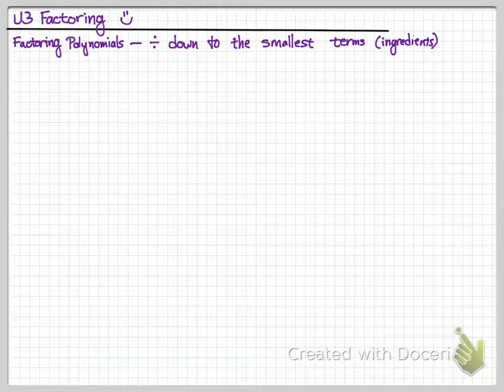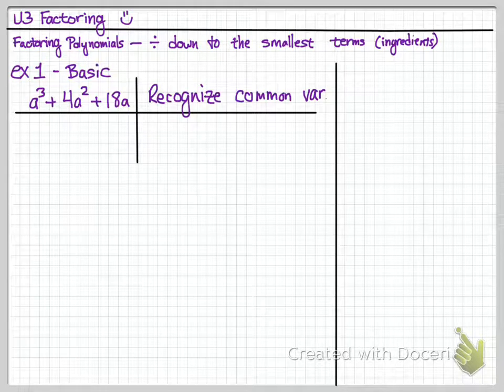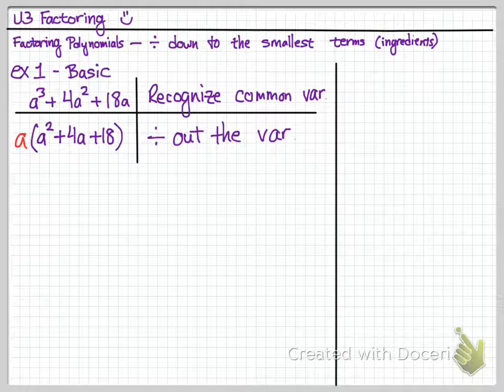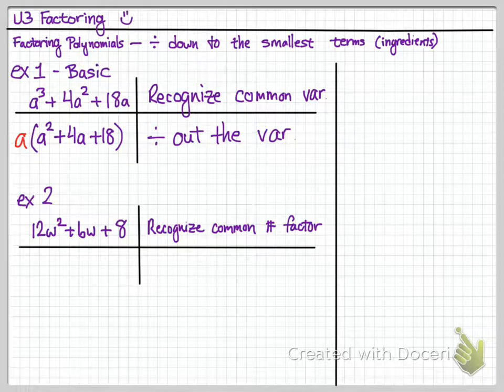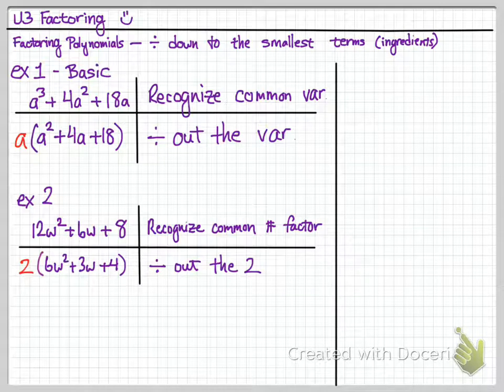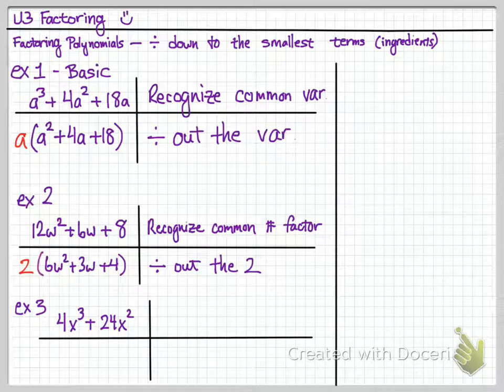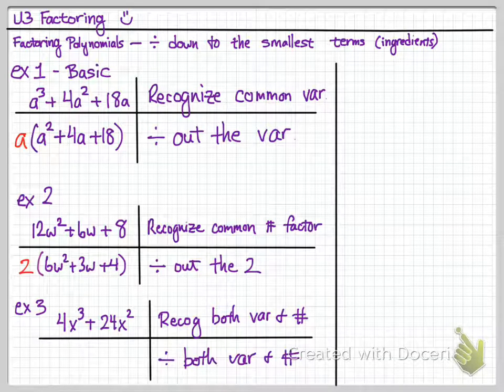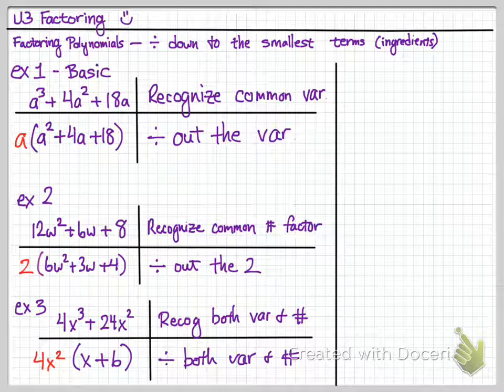Basic Algebraic Factoring Part 1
This is the first in a series on factoring that coincides with a flipbook graphic organizer in an Algebra 2 class.